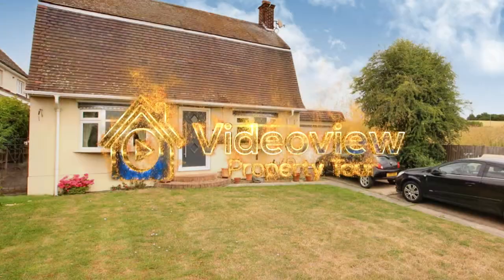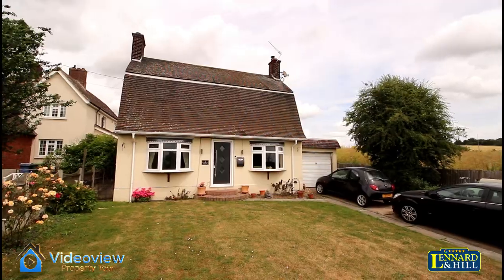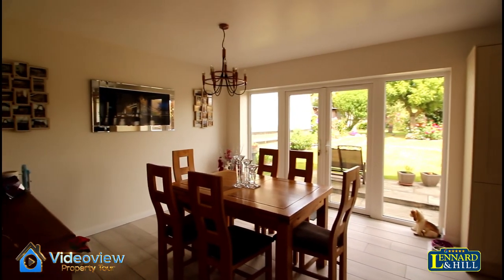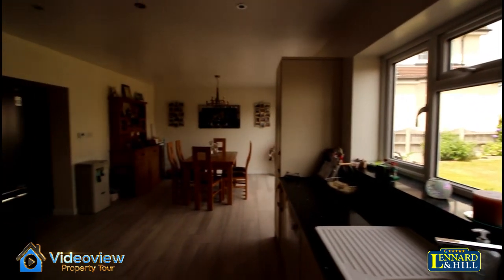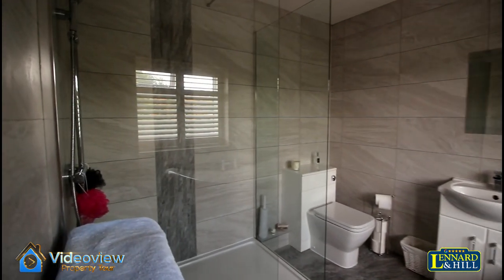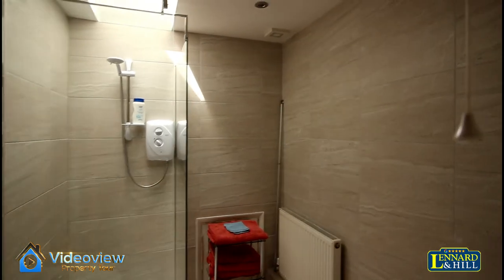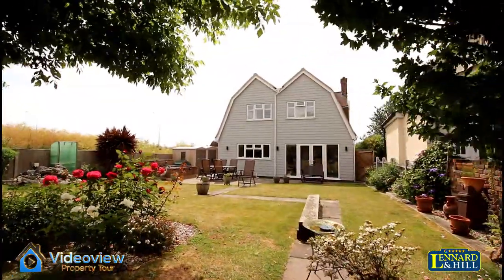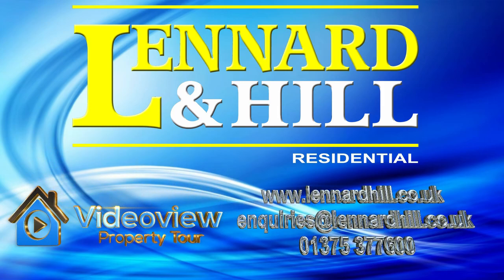Bretts farm Cottage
Detached 4-bedroom property for sale on the edge of Chadwell St. Mary, Grays.